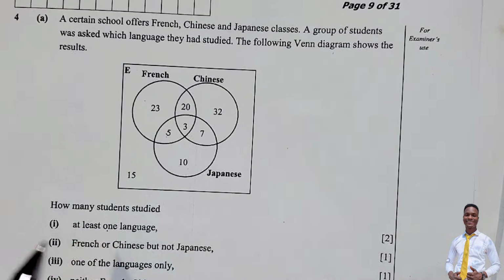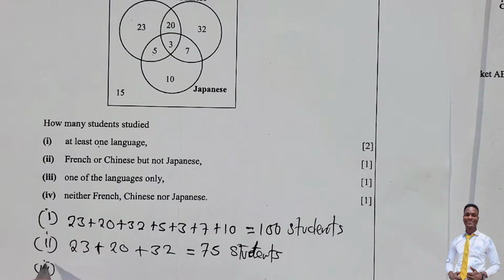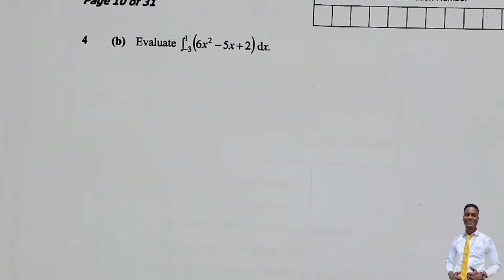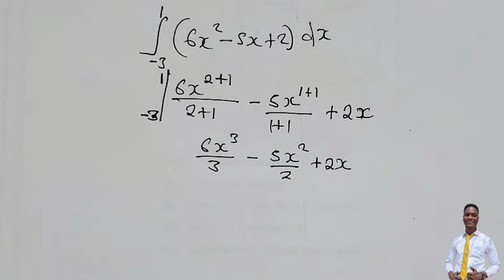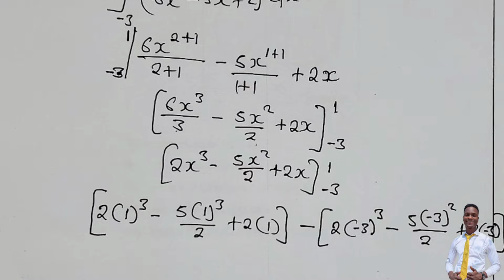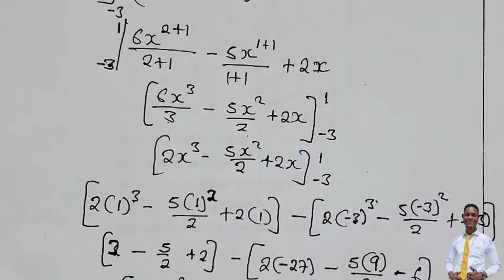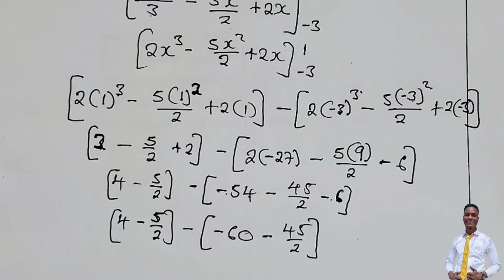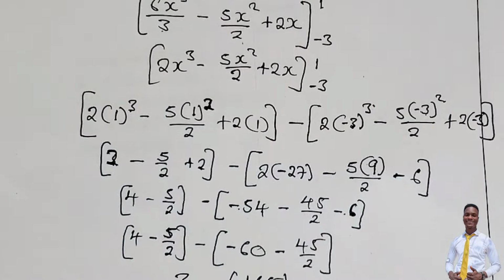Mathematics Paper 2 2025 Grade 12 ECZ | Question 4: Sets & Calculus (Full Solution)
In this video, we solve Question 4 (Sets & Calculus) from the Grade 12 Mathematics Paper 2 – 2025 ECZ Examination step by step.
This lesson will help you:
Solve Sets questions accurately
Apply Calculus concepts correctly
Understand ECZ exam marking points
Avoid common mistakes in Paper 2
📘 Suitable for:
Grade 12 ECZ candidates
Final exam revision
Learners preparing for mock & internal exams
Teachers and study groups
👉 Pause the video, attempt the question on your own, then follow the full solution.